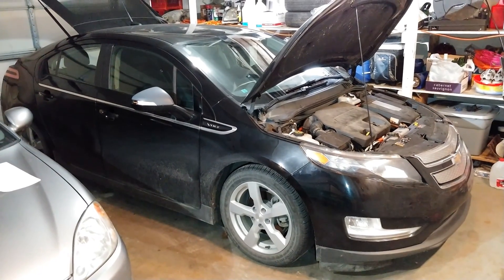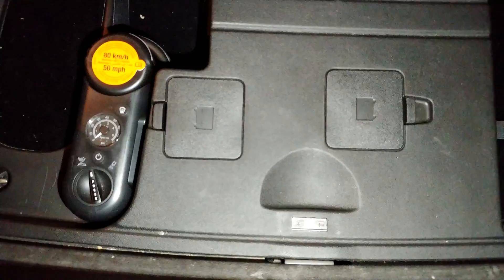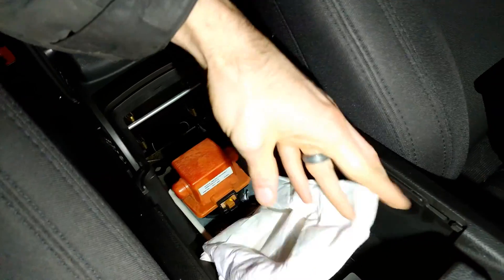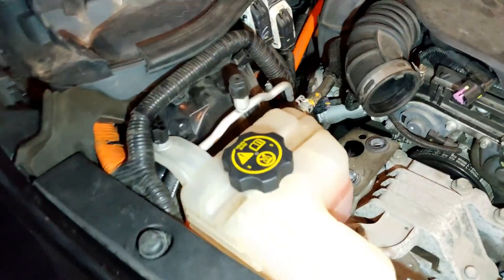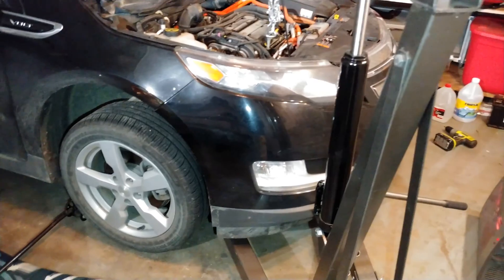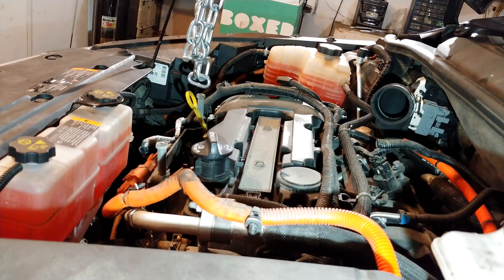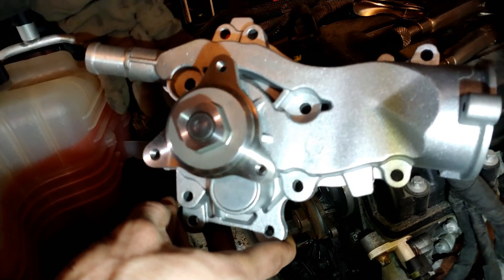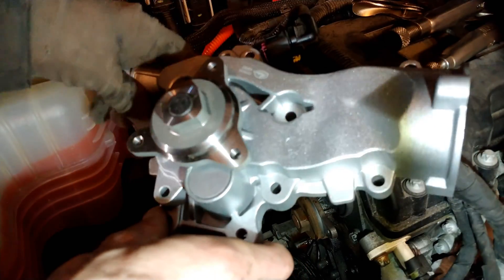2011-2015 Chevy Volt - How to Replace Engine Water Pump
This is a tutorial on how to replace the engine water pump on a 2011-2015 Chevy Volt.  Torque specs included.

OEM Water Pump

I didn't "need" the cherry picker, but one of the steps to remove the right engine bracket is to "install engine support fixture."  These install from above, so I chose to use the cherry picker instead of jacking up/down the engine from the oil pan.

It wasn't too difficult to get at the 3rd lower engine bracket bolt, but to break it loose was difficult and even more difficult to remove it.  The engine needed to be lowered as far as gravity would allow it and then the coolant lines along the passenger frame rail need to be moved down to squeeze the bolt through.  The frustrating thing about this whole job is that belt is supposed to be changed every 150k miles/10 years and short of replacing the water pump, the steps are identical.  Reinstalling the belt was also way more difficult than it should have been too.  The manual says to turn the crank shaft, but there's no room to reach it from above to also guide the belt onto the water pump pulley.  I opted to turn the water pump pulley instead with a crescent wrench and it was much easier.

Reassembly was challenging as well, but I believe it was easier than disassembly because I knew what I was doing.

Estimates for this job costs $800-$1,000 in my area.  I would say you don't need a highly mechanical aptitude to accomplish this task, but it wasn't particularly easy either.  It took me 3-4 hours.